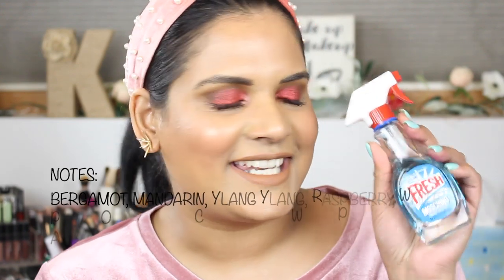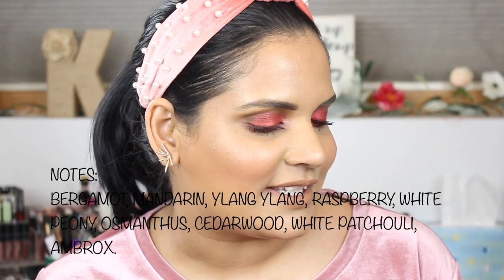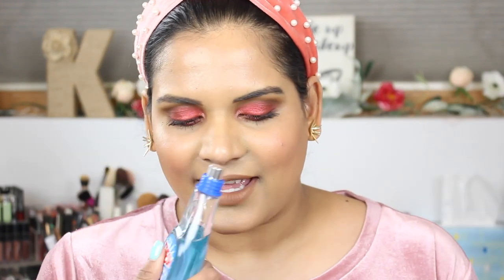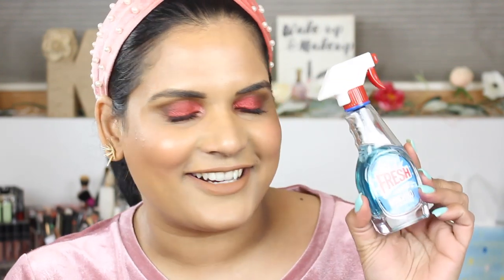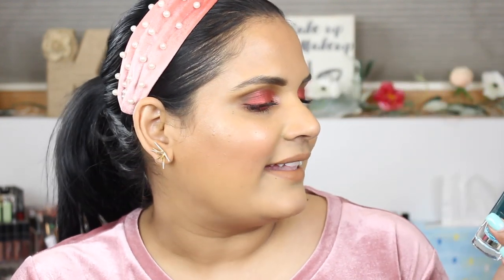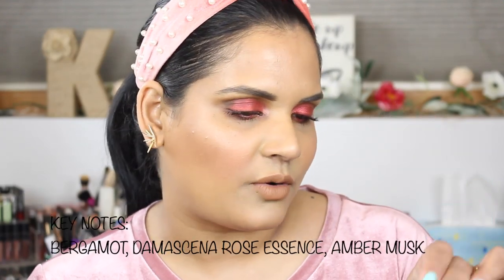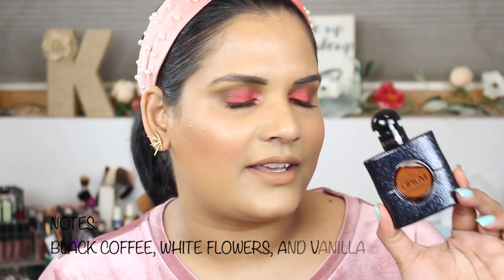MY PERFUME COLLECTION 2019 | Karen Harris Makeup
- - Outfit Details - -
Top -
Necklace -
Earrings -
- - Makeup Details - -
Foundation -
Eyeshadow -
Lipstick -

1. How old are you ? 30
2. Where are you from ? Sri Lanka
3. Where do you live ? Fargo ND
4. Shade reference ?